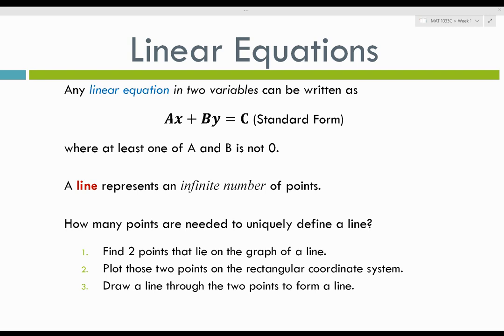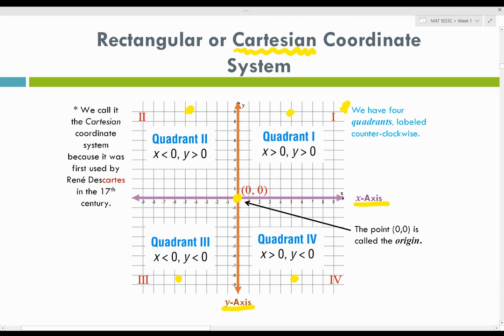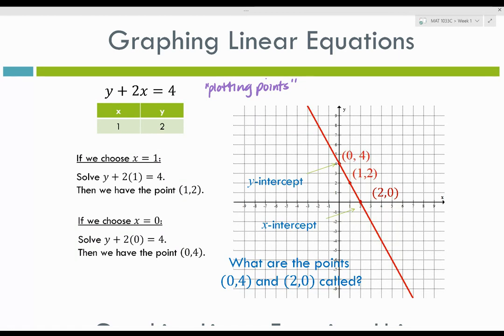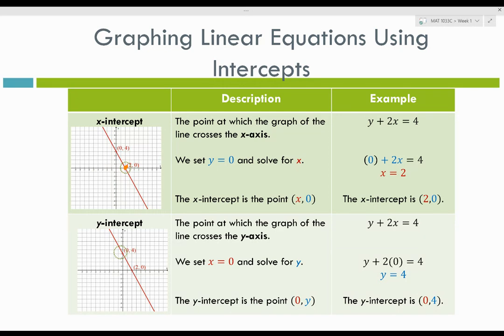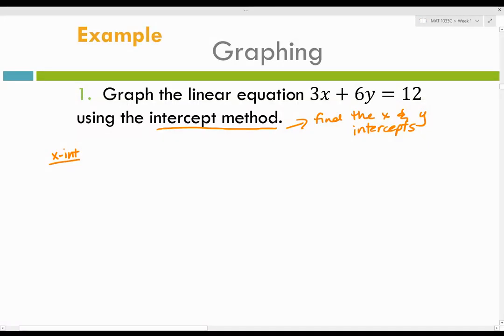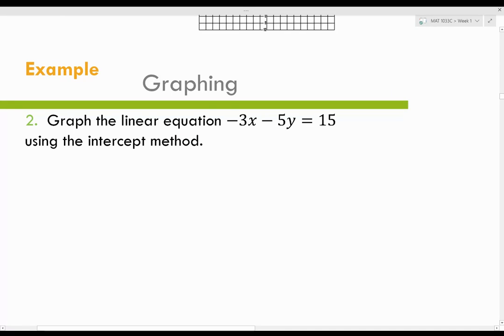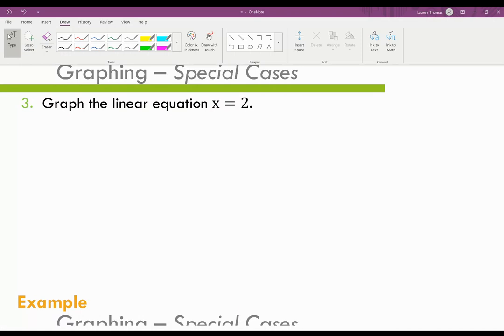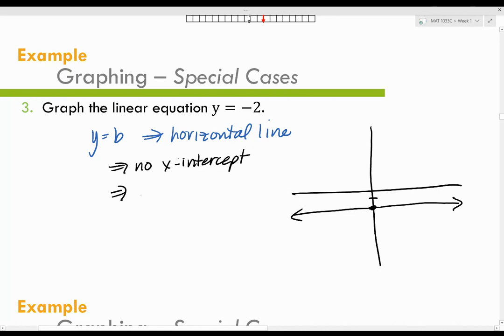Linear Equations (Pt.2)